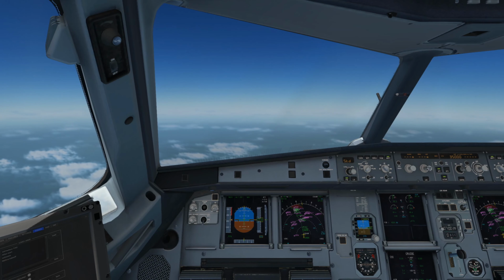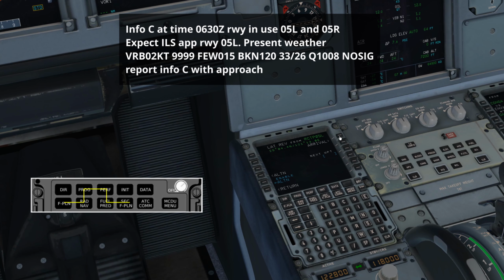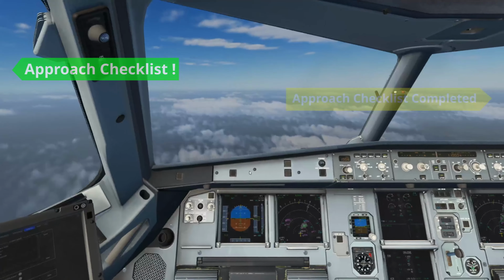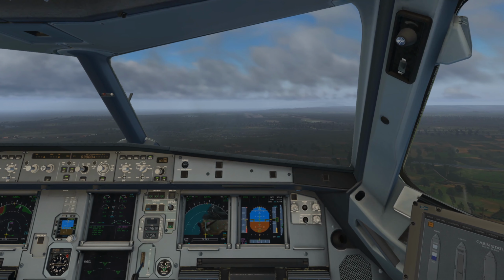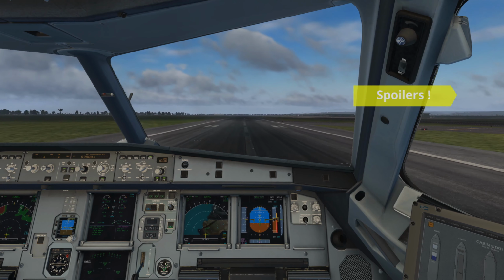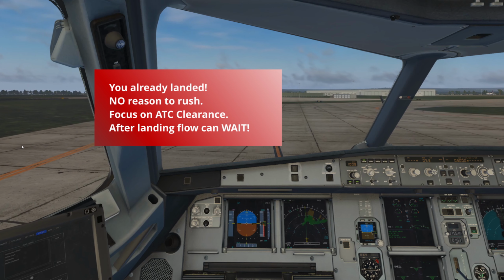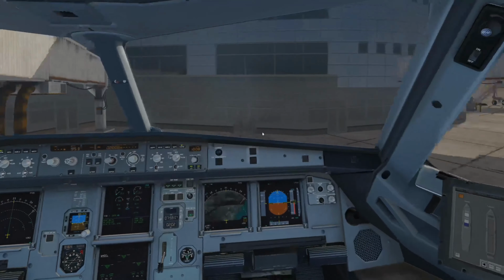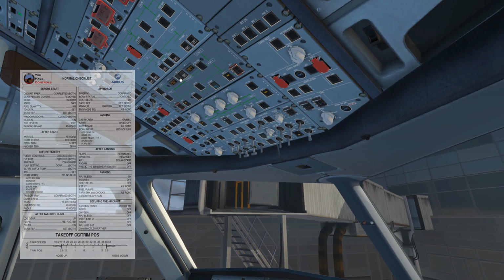A320 SOP - Part 4: From Preparation for Arrival until Parking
This is the fourth video from a series covering Airbus A320 family SOP with the breakdown of tasks between PF and PM, aiming for simmers looking for a proper shared cockpit experience. This covers from preparation for arrival until parking.
This is meant for current simmers who are familiar with the hobby and A320 but are not familiar or aware of actual procedures, or looking to polish up.
If you are a beginner this is not meant for you but stay tunned for future content that will be aimed to cover the basics.

For Approach Briefing:

-Aircraft type and technical status

-Check NOTAMS

-Accessibility and Runway in use (Weather)

-Fuel (check fuel required for diversion and extras, FUEL PRED page)

-Discuss descend, TOD(time/position), minimum usable altitudes(MORA/STAR/MSA) and descend constraints(speeds/altitudes)

-If holding is expected, discuss entry, minimum holding altitude and max speed

-For approach itself discuss Type of Approach(Perf Appr page and ND), Altitudes(FPNL Page), Glide path or vertical profile, Minimums, Missed approach procedure, altitudes and speeds.

-For landing discuss runway information and condition, landing performance, tail strike awareness, use of autobrake, use of reverses, and expected exit taxiway and taxi route.